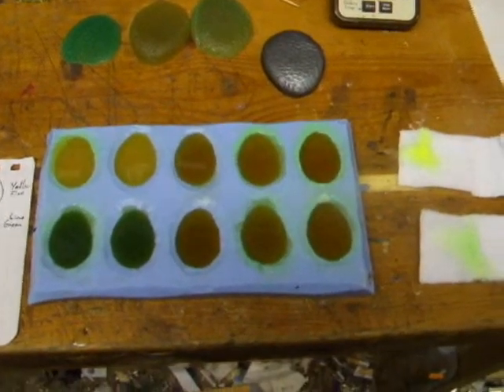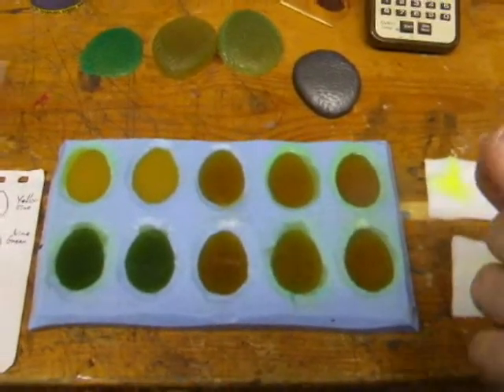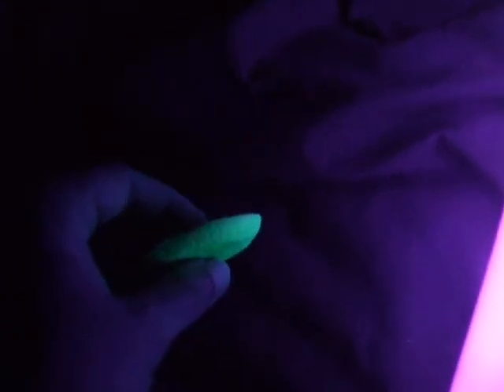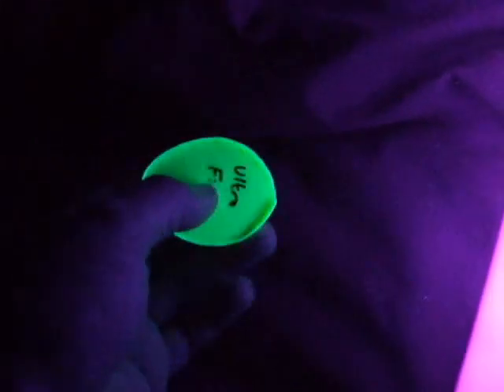Materials testing - Aug 31st - UV powders in rubber and fast-cast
Following on from workshop logs uploaded to my SciStarborne personal YouTube account.
Here I'm testing the UV-reactive Lime powder purchased from "Kilabitzzz" ebay store and comparing it to the samples of the Ultra-Fine UV powder he sent along with it that's currently not for sale.
I also try it up against the previously tested UV+GlowInTheDark combination powder, and a small sample of 400Mesh "Starglow" powder I bought from GlowTec last year.
All amounts used are approximate and "by eye", since my scales aren't all that fine. Under 0.5g powder per 10g of resin in the fast-cast test.

There's also a quick test of the rubber-bonding to fleece I've been working on. It works VERY well now.

The rubber used is a 40-shore polyurethane with a 40-50 minute pot life.
The PU resin is basic fast-cast with no filler material, and a 3-4minute pot life.

In the PU rubber, the best results came from the samples with UV powder both applied to the mould surface and mixed into the rubber. I'm surprised that the addition of coloured pigment  effects this very little. It could be that it's because the rubber is only dyed to the point of being translucent that the mixed powder still gives the reactivity boost to the surface powder.
Even the Ultra-Fine did settle out to the bottom of the moulds during the rubber's pot life sadly.

In the fast-cast tests the Ultra-Fine was not only the brightest, but also did not settle out in any noticeable way. It gave by far the best results. It will be interesting to see how this stands up with the addition of pigments.

The StarGlow powder did get to be as bright as the UltraFine in the final test, but only because it was "charging". It's not a UV reactive powder, and settled out the most of all the powders tested. It's also several times more expensive, though does have a long glow period once charged.

Conclusions:
For making UV-reactive rubber castings, the moulds need to be dusted with UltraFine grade powder and have it mixed into the rubber itself.
For fast-cast, simply mixing into the resin seems to suffice.
For glow-in-the-dark applications however, from this selection it looks like it needs painting on to outside surfaces after curing. Impossible with rubber. Will be enquiring with Kilabitzz if there is an ultrafine GITD powder upcoming as well.